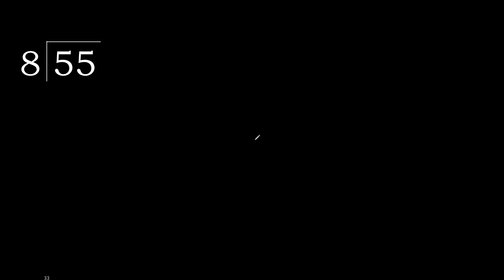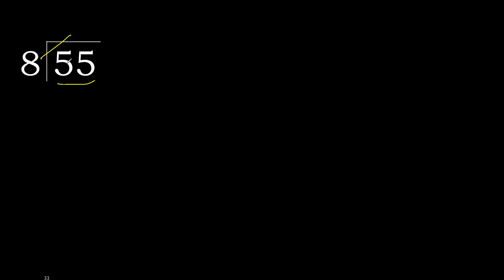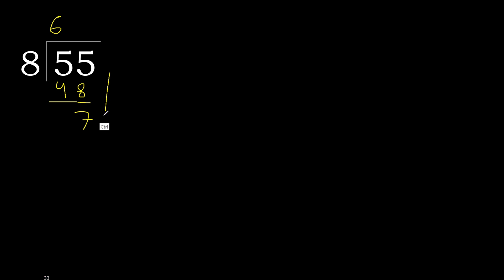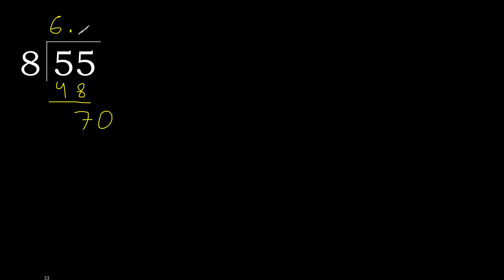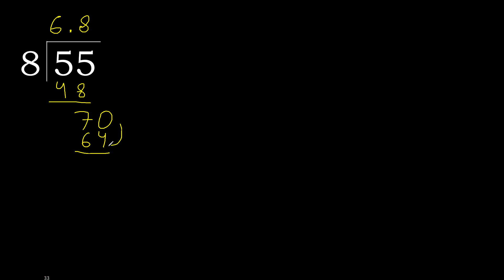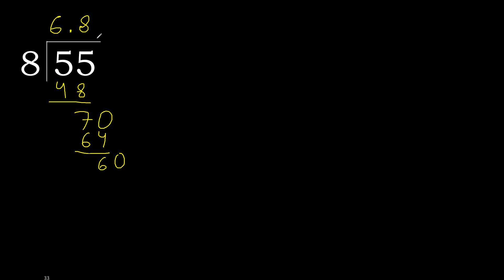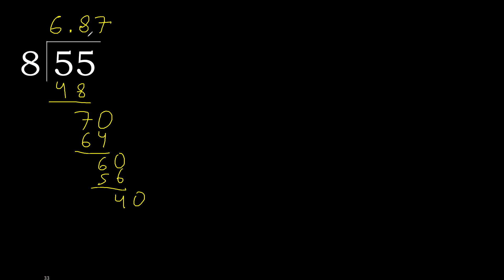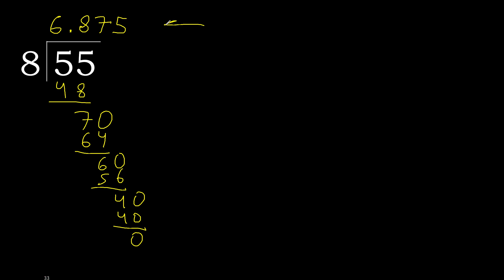Divide 55 by 8 , decimal result . Division with 1 Digit Divisors . How to do